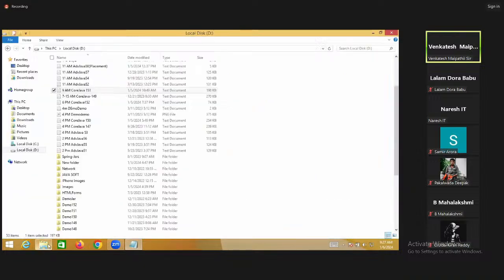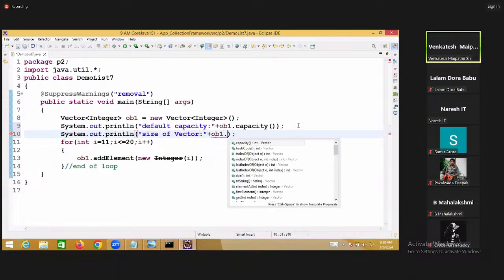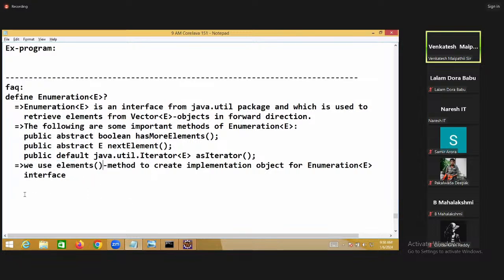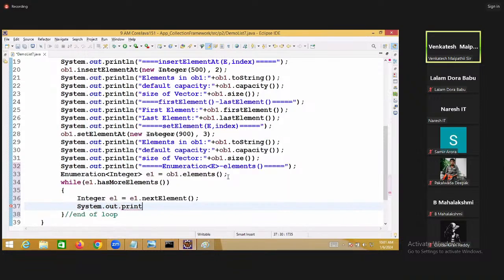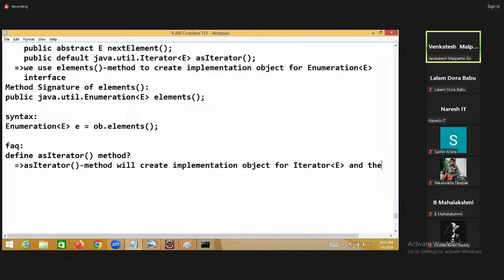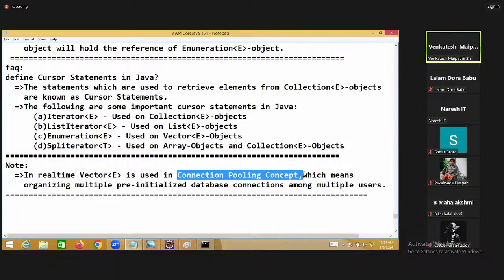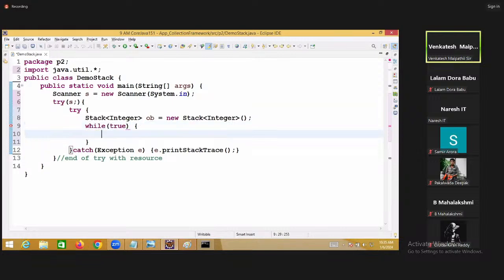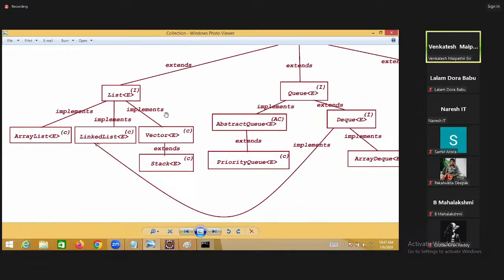Java -- Jan 06th